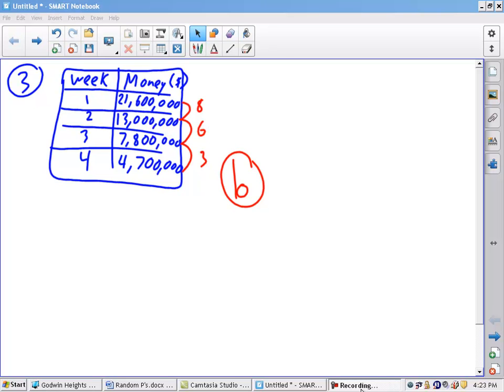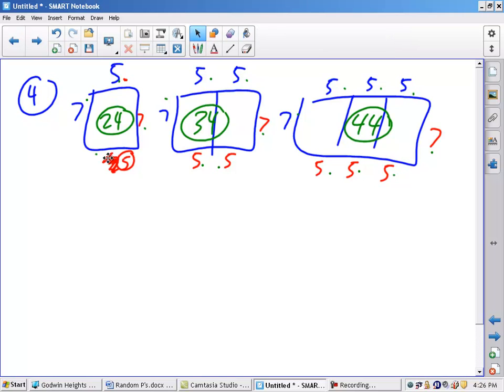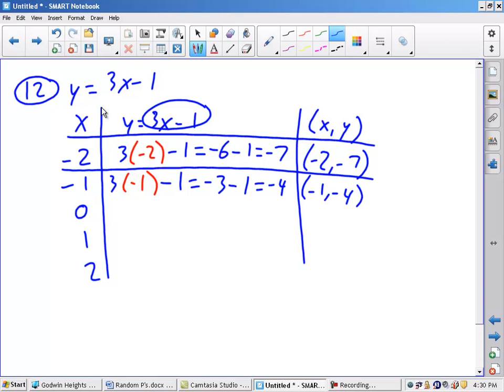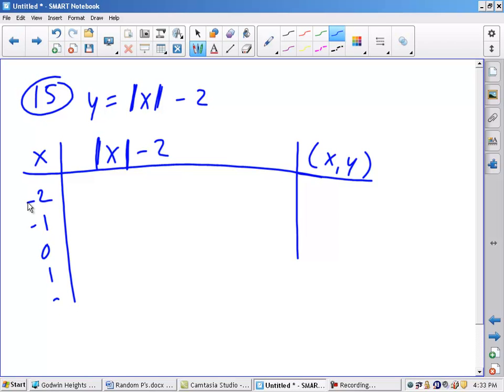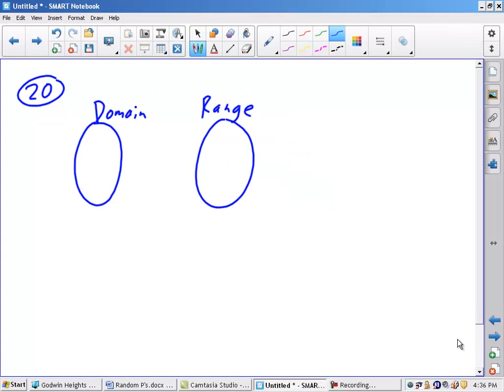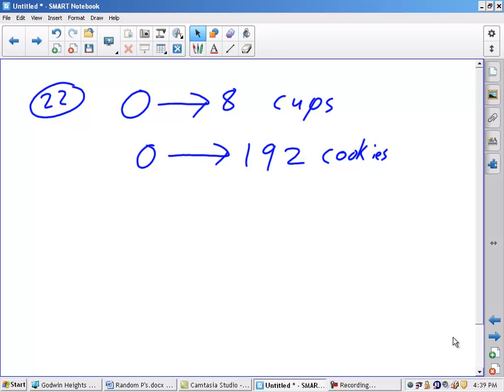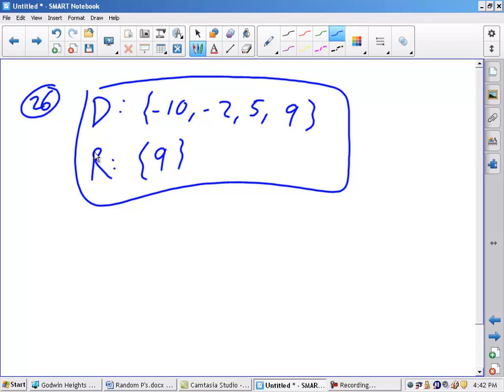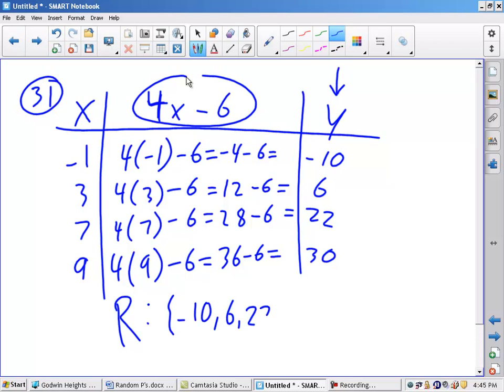Algebra I - Unit 4 - Review Video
Unit 4, Functions, Algebra I, Review Video, Holsworth